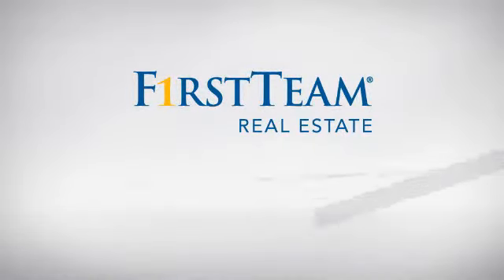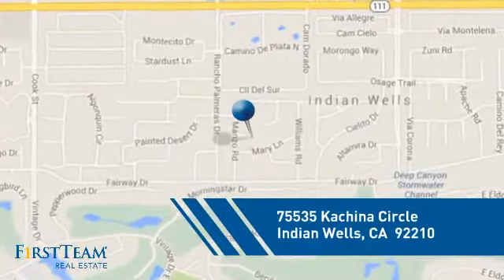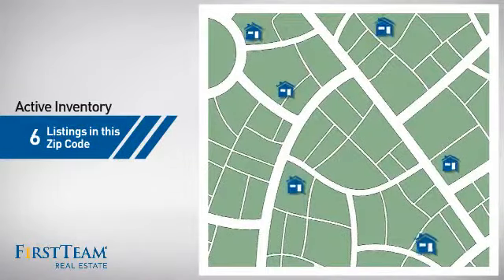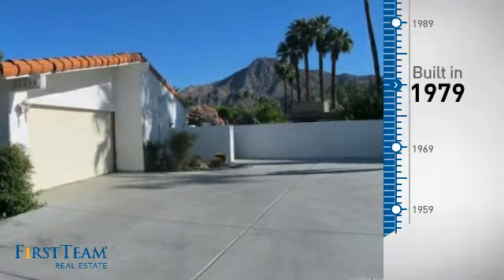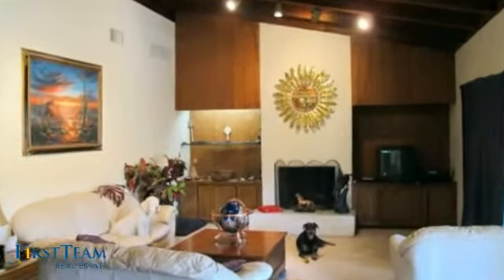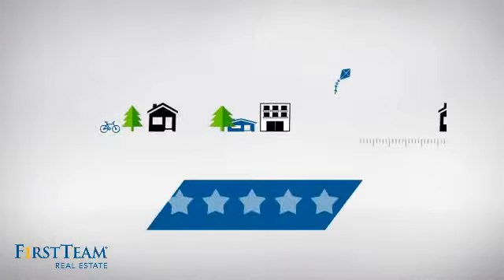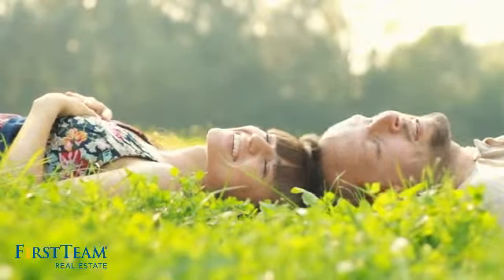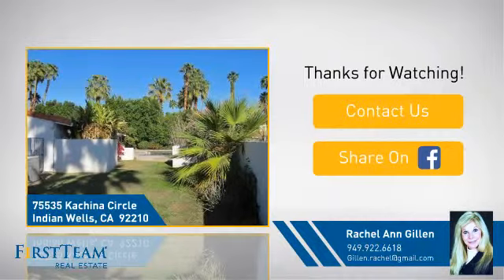75535 Kachina Circle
This Indian Wells "Diamond in the Rough" is conveniently located on a huge side cul-de-sac lot surrounded by plush gardens and custom homes. Look at houses around the corner $$$$..Sunshine pours in with floor to ceiling windows perfect for french doors in the front and back...Huge 20 foot ceilings (approx) in the family room; Oversized master bedroom with a garden bath retreat, with a soaking tub and a garden wall peaking in.. Enjoy your organized walk in closet.As you enter this serene home, your formal dining room and living room  bear an inside/outside view, perfect for creating your Zen landscaping..
A side garage with possible RV space for your weekend "escapes" As your weekend approaches and it time to unwind, in your oversized South facing backyard retreat complete with pebble rock pool/ spa making the desert lifestyle so enchanting.Feel the warmth as you float in your pool.Its your weekend, and time to "fire up the grill" in your private oasis-  Possible guest/mother-in-law quarters with bedroom/bath on one side of this home for added privacy.

This estate has unlimited potential..Let your artist within soar at this affordable price..Create your dream..